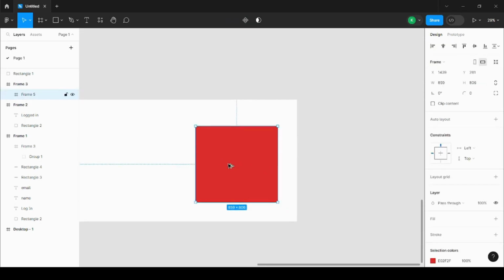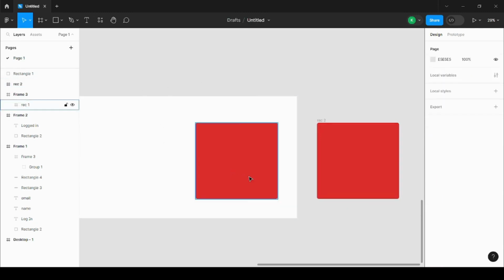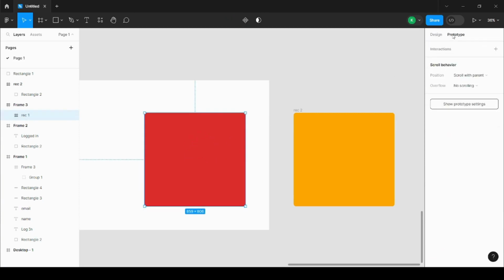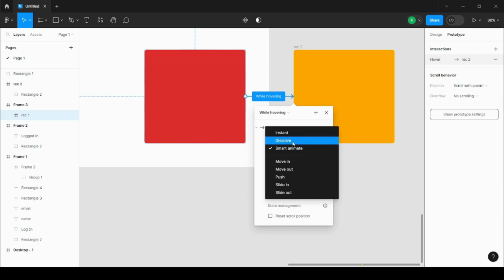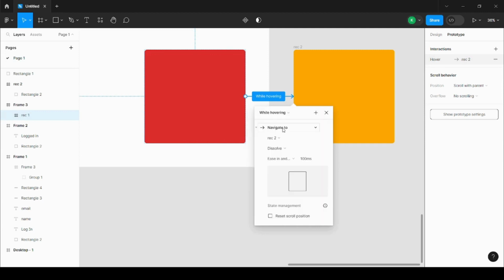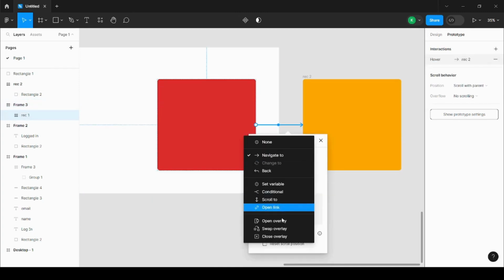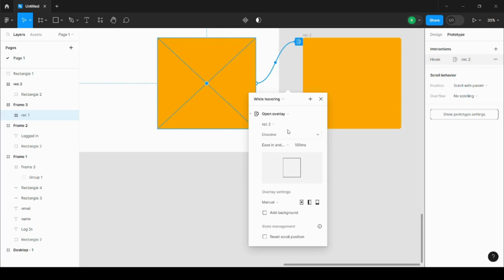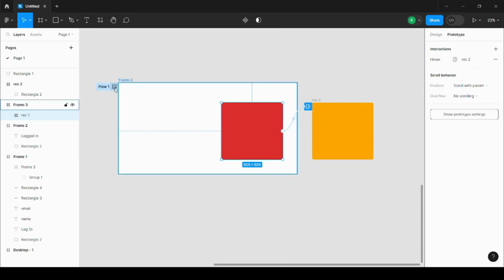How to Create Hover Effect in Figma | Most Easy & Basic Rule | Figma Essentials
In this video, I have explained how to Create Hover Effect in Figma for beginners. I have also shared a few personal tips which will help you create complex hover effects as well. Watch the video for an easy tutorial for the same.